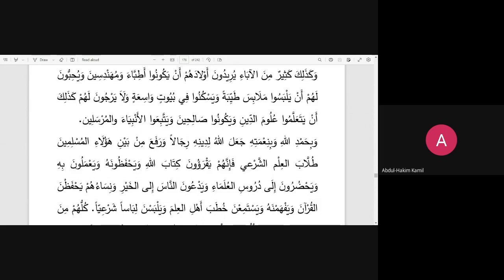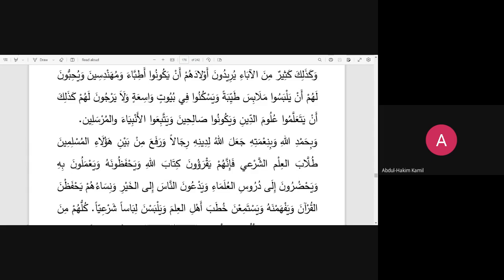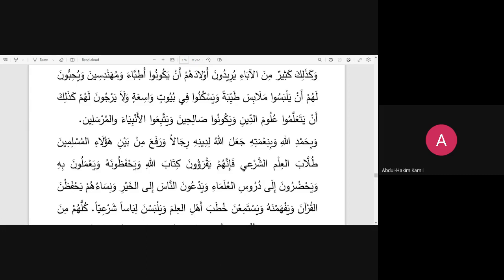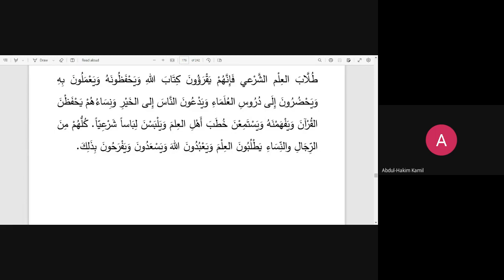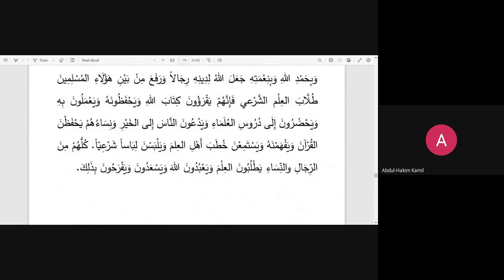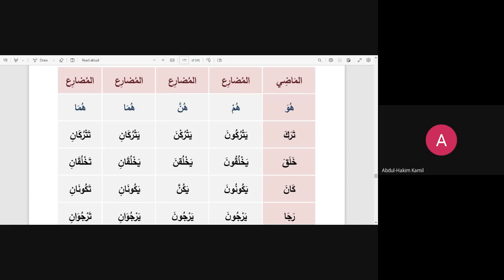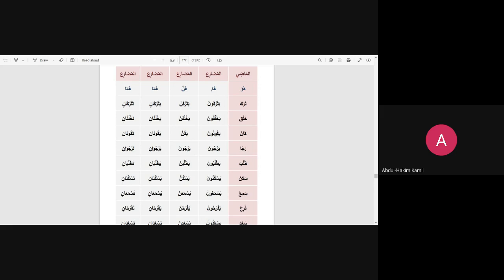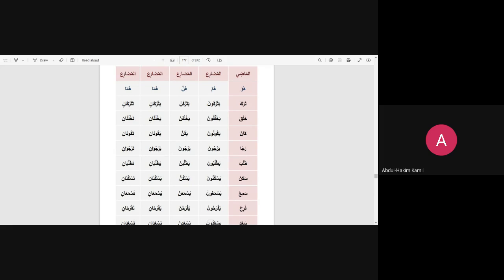(Lesson 20 Pages 176-177) The Beneficial Fundamentals In learning The Arabic Language